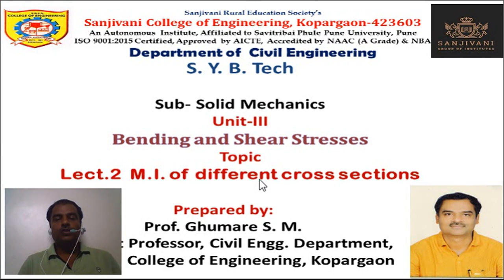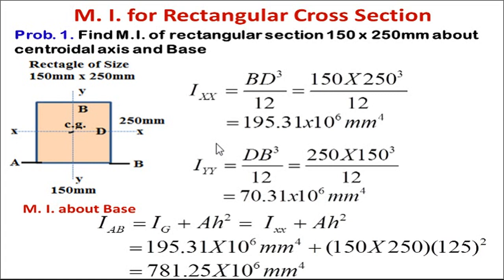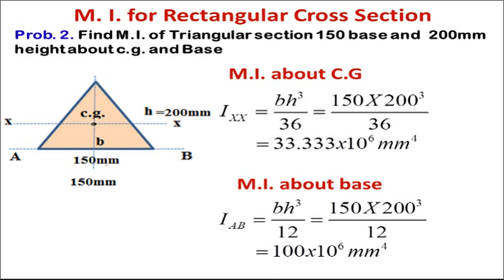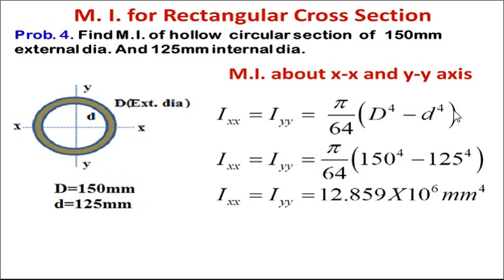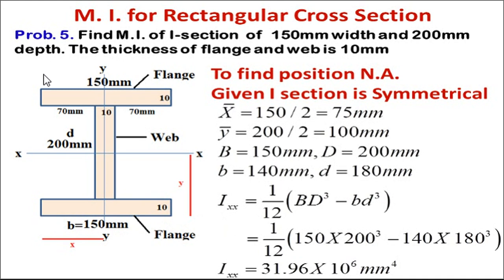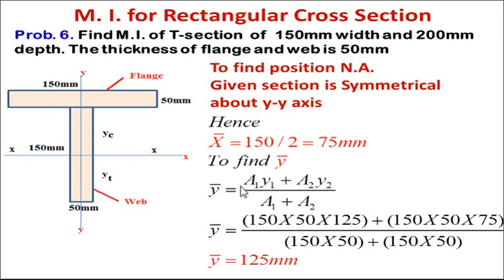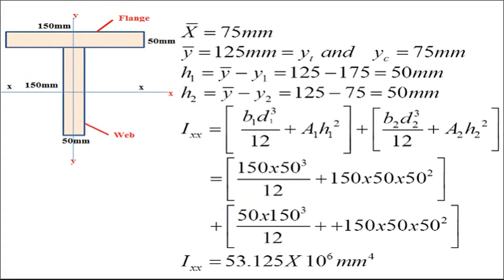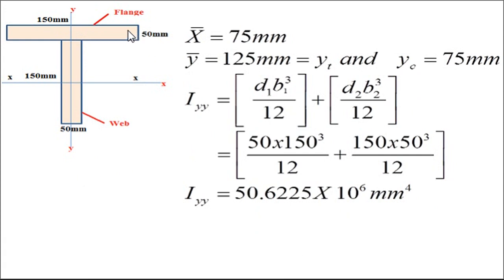2 To find M I of different cross sections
2. Lecture on to find M I  of different cross sections used in Civil Structures by S.M.Ghumare